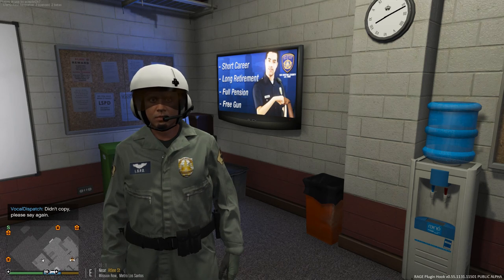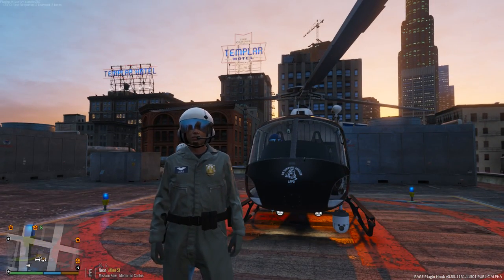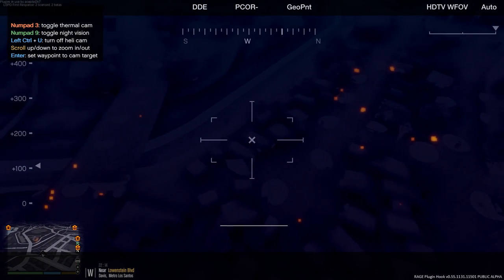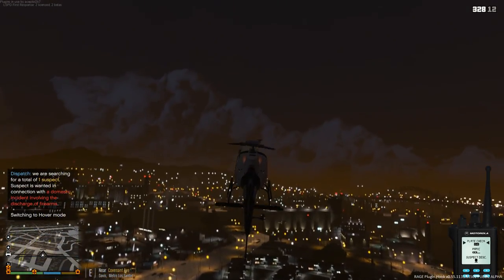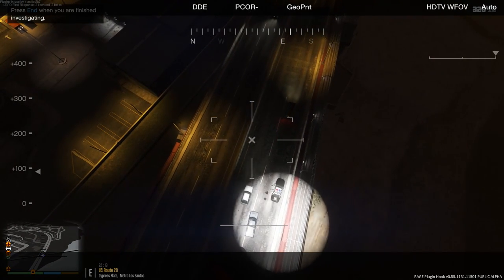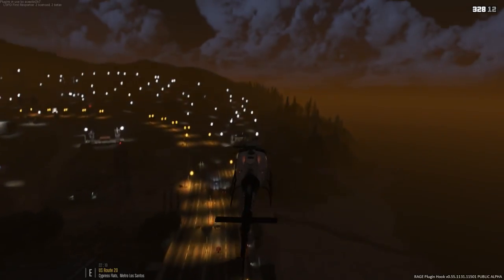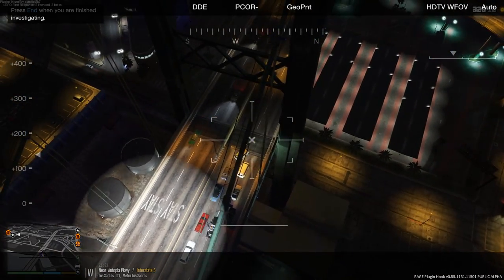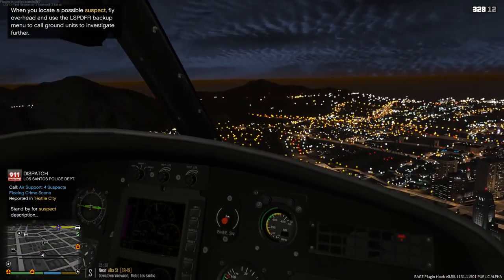GTA 5 LSPDFR Police Mod 487 | Night Time Air Support | Spot Light, Night Vision & Thermal Cameras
Support Me For FREE by clicking here and downloading some apps

Sponsor my channel & unlock exclusive roles and rewards on my discord channel

GTA 5 LSPDFR Police Mod 487 | Helicopter Callouts | Night Time Air Support | Spot Light, Night Vision & Thermal Cameras

GTA 5 LSPDFR USCG Coastal Callouts | Sinking Tug Boat Rescue In The Middle Of The Sea During A Storm